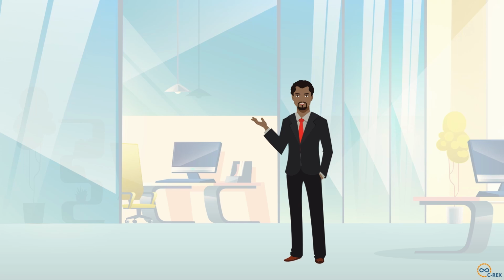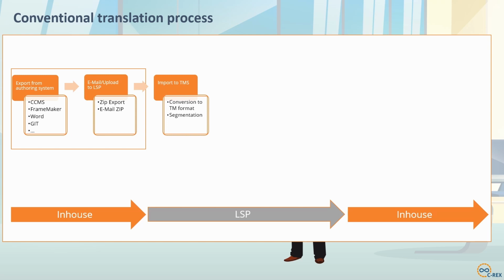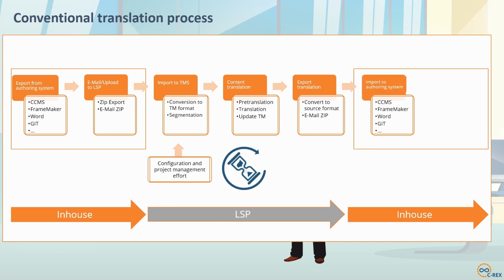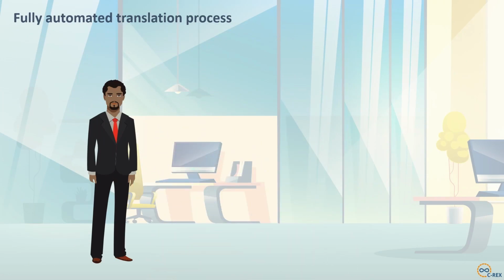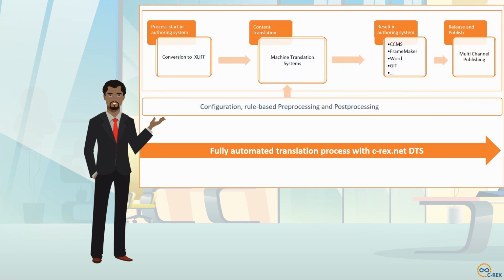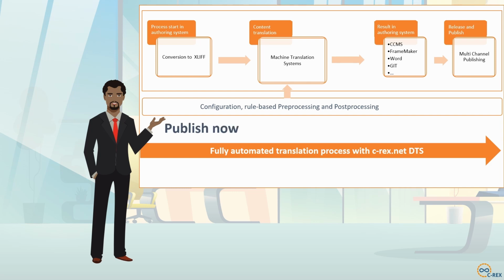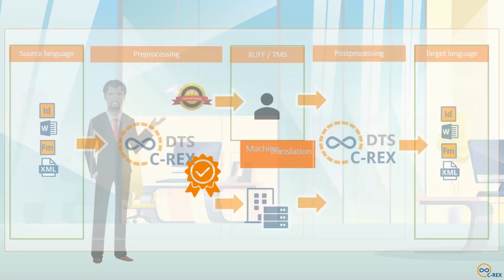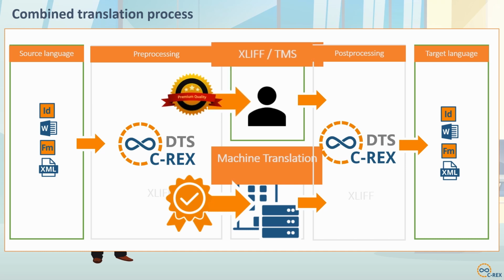c-rex.net DTS – No more time-consuming translation processes | c-rex.net explains.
Welcome to our explanatory video.

See how Mike's company replaced the traditional translation process with an automated translation workflow in which Machine Translation plays a central role.
The new process is saving a tremendous amount of time. Multilingual information is now available weeks earlier on the service portal and website.